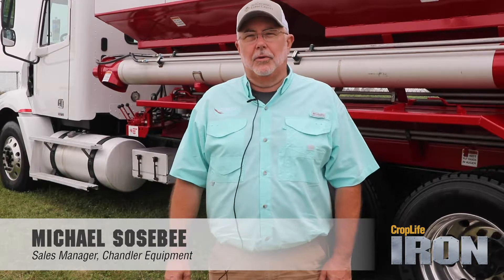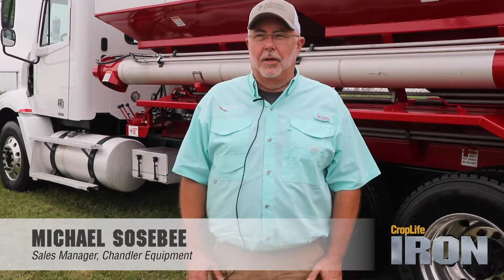CropLife IRON at MAGIE 2019: Spotlight on Chandler Equipment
CropLife IRON catches up with Michael Sosebee, Sales Manager with Chandler Equipment, about the MAGIE 2019 experience, new products being offered, and the value they bring to ag retailers.